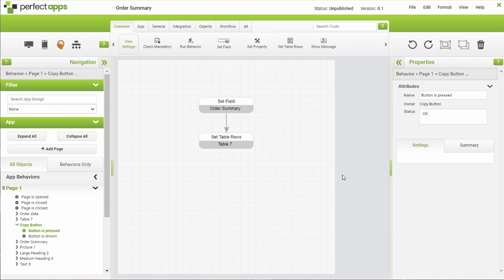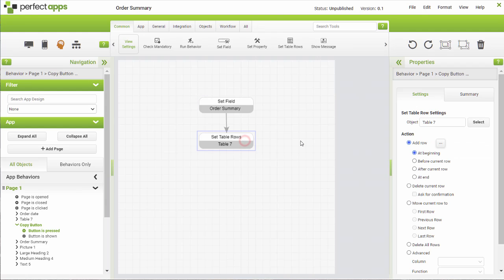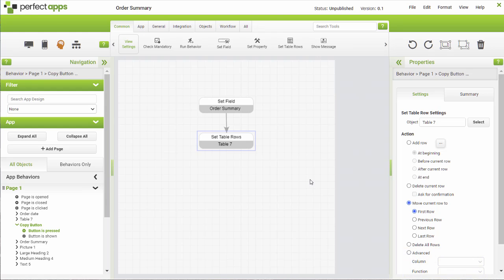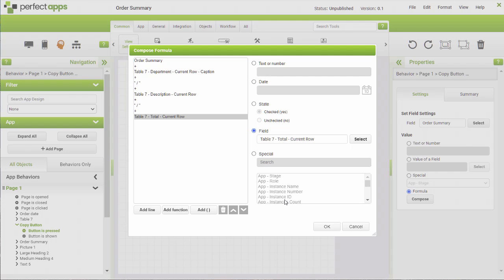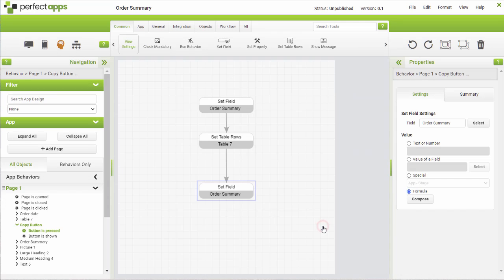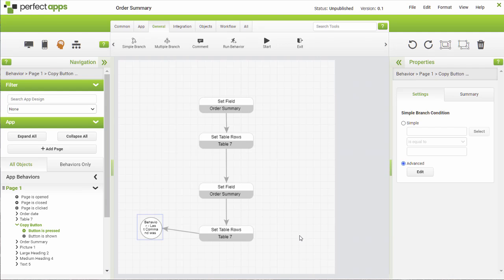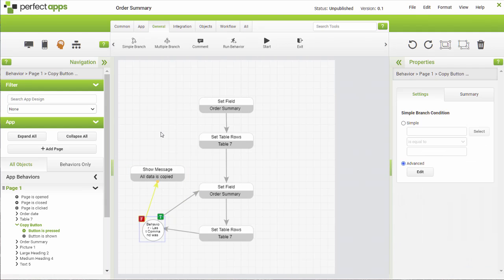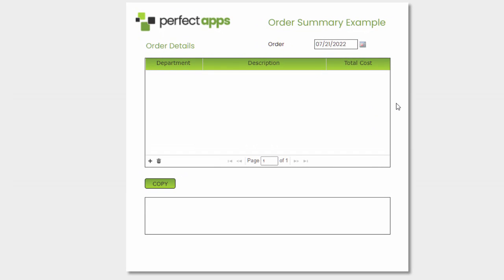Table Looping Behavior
Sometimes it's necessary to manipulate PerfectApps™ table data one row at a time using a looping behavior. Check this tutorial to see how that can be done.